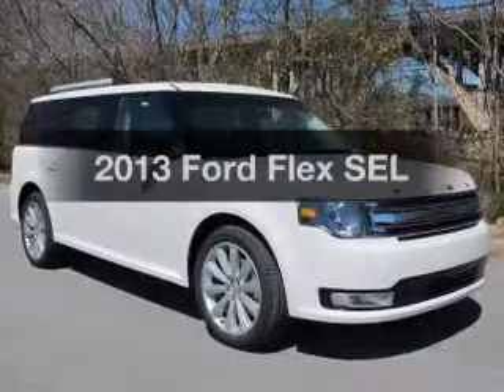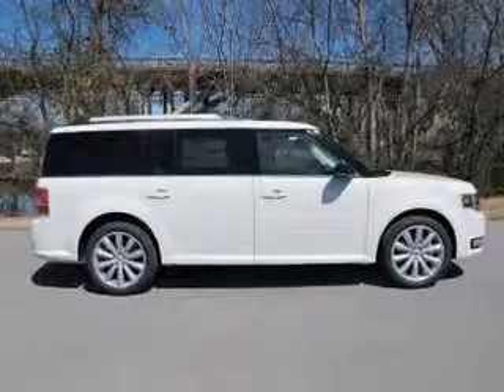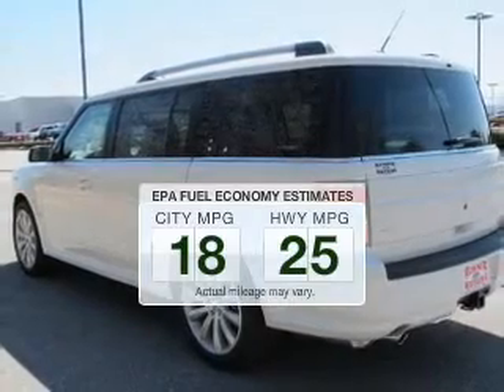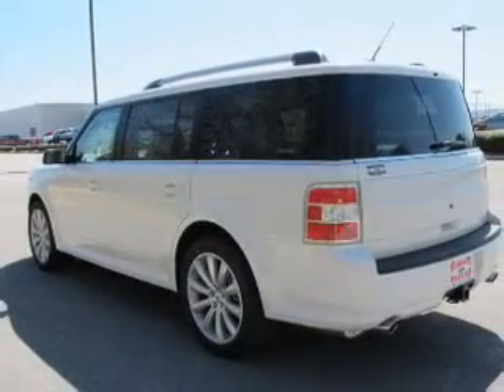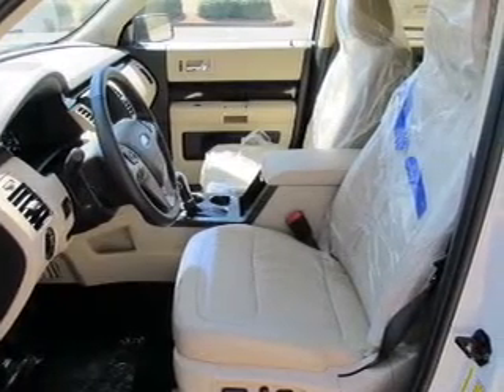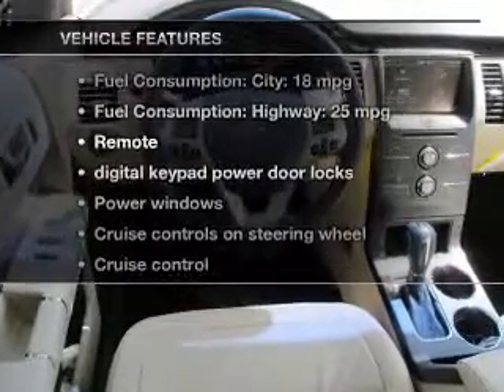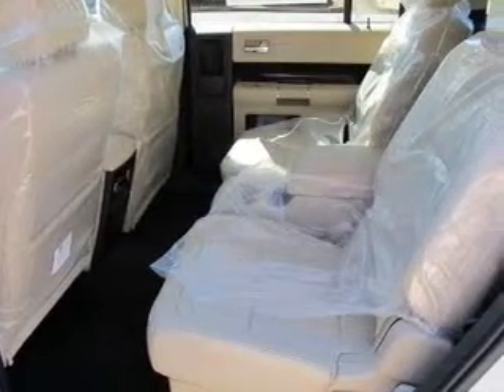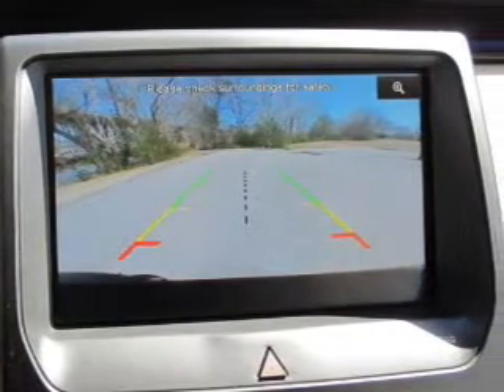2013 Ford Flex - Gadsden AL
This vehicle represents similar vehicles available at Ronnie Watkins Ford.
Year: 2013
Make: Ford
Model: Flex
Trim: SEL
Engine: 3.5 liter 6 cylinder 24 valve MPFI DOHC
Transmission: 6-Speed Automatic
Color: White
Mileage: 4
Address:
101 George Wallace Drive